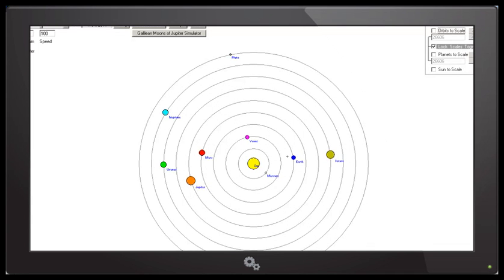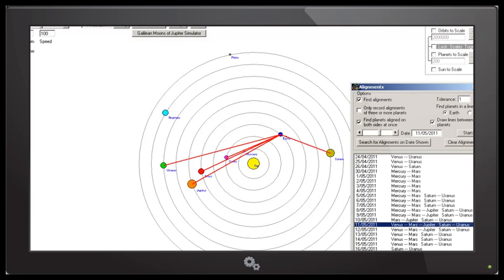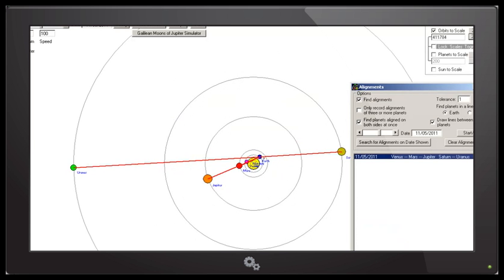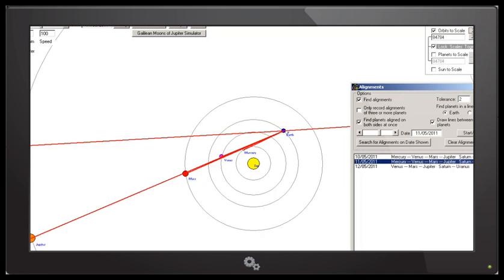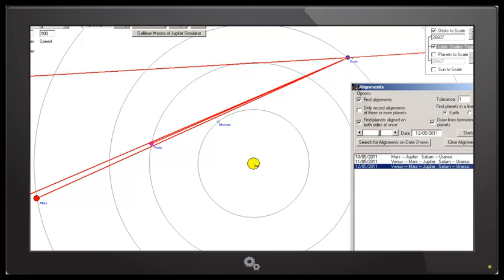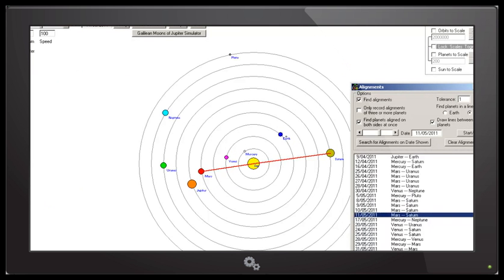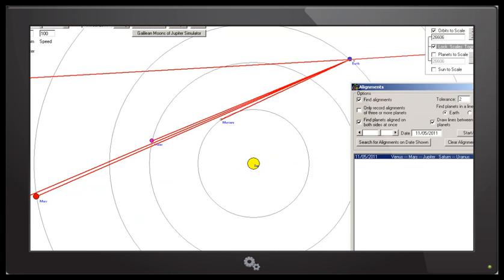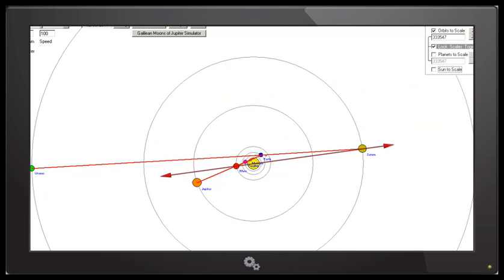Planetary Alignment Watch for 11-12 May 2011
This Planetary Alignment Watch shows a massive three way alignment involving 6 planets, plus the sun and the moon!